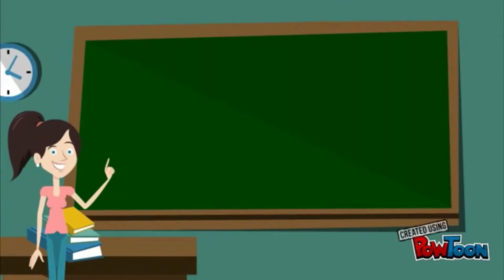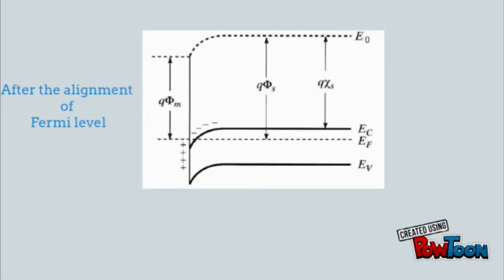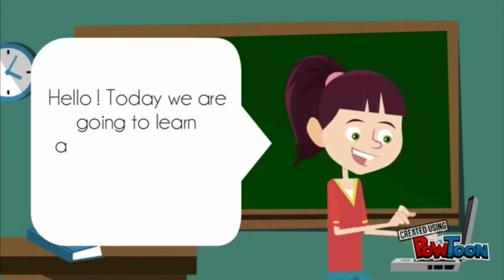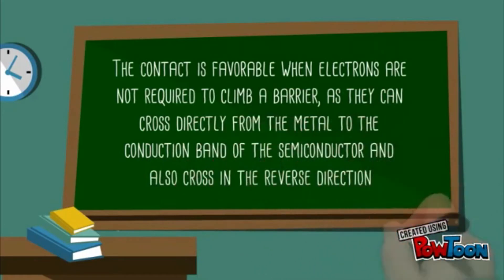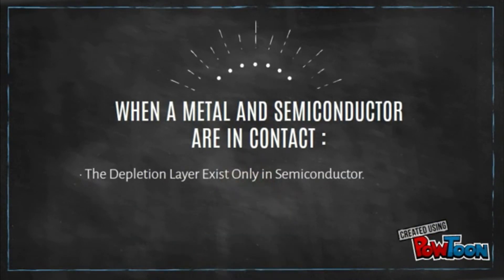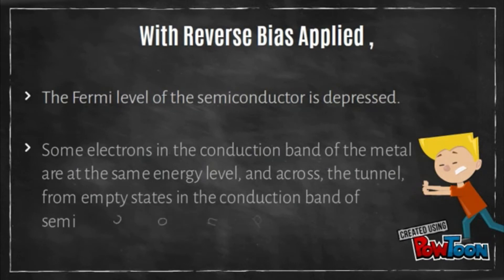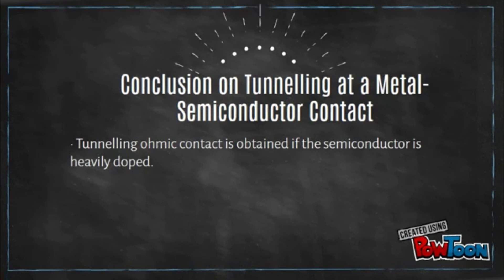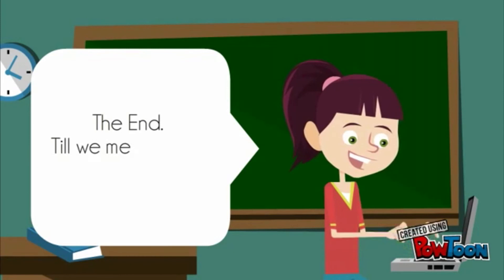NON-RECTIFYING OHMIC CONTACTS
FATHIN ARINA DAYANA (188356)
FARAH NADIRA (190666)
SOW MIN SHEN (188739)
SHAN XIAOWEI (ES01558)